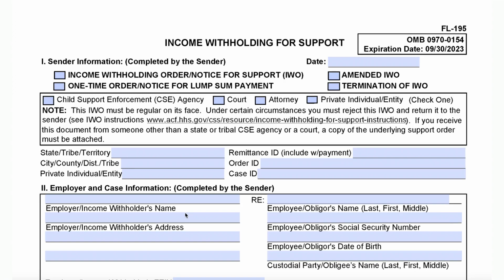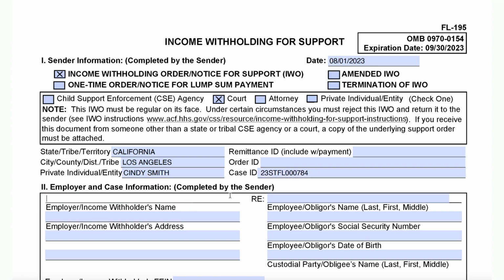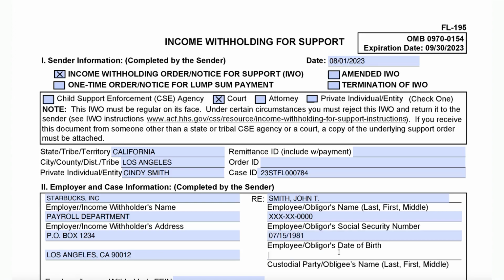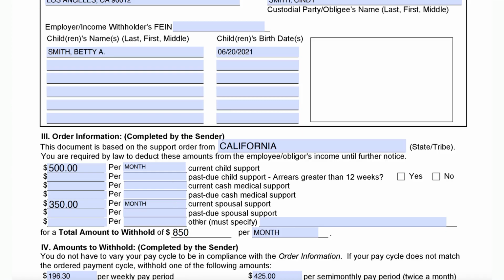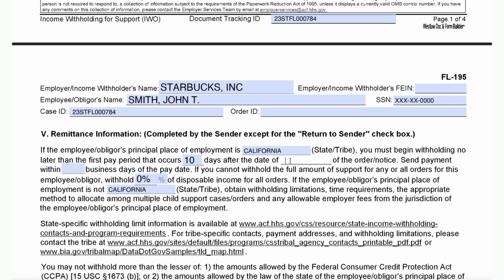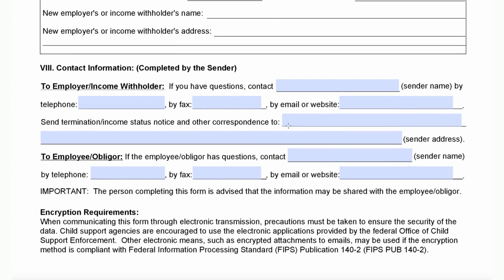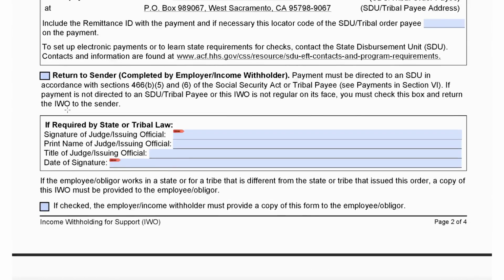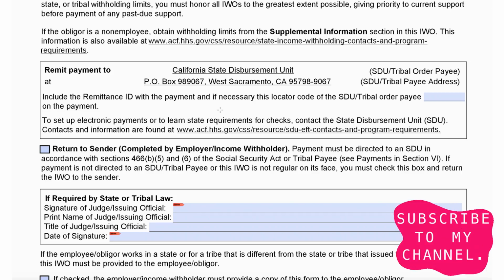Get Paid!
How to garnish support after a court order.

💾 To download your fillable forms, click on the ABOUT section and scroll down and you will find the link to the downloadable forms (Request for Order packet), then click the download icon ⍗ DO NOT OPEN WITH GOOGLE DOCS, just download and use on Adobe Reader. *(If you have trouble downloading the fillable forms, just message me with your email address and I will send them to you).* Or go and you will find the downloadable forms there too.